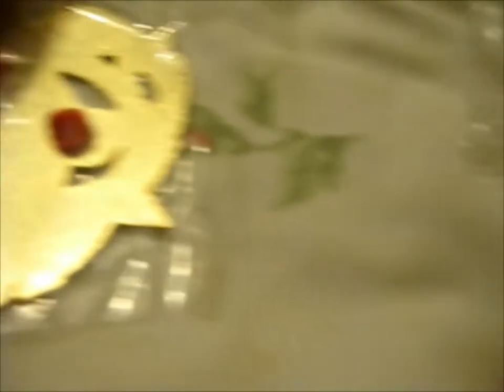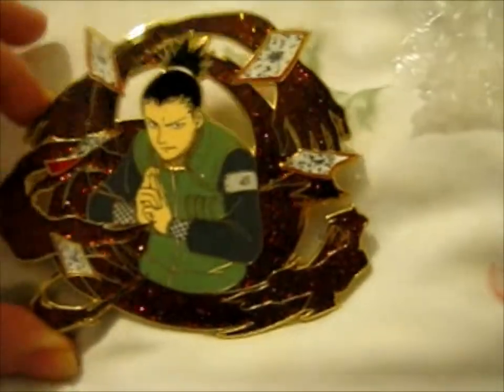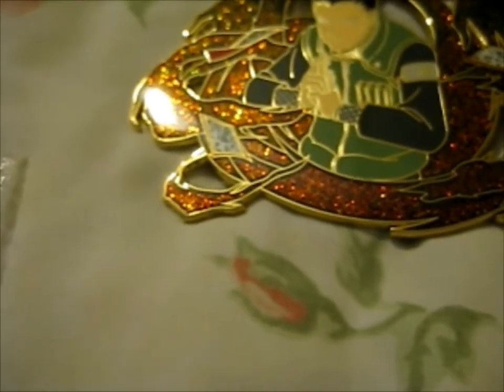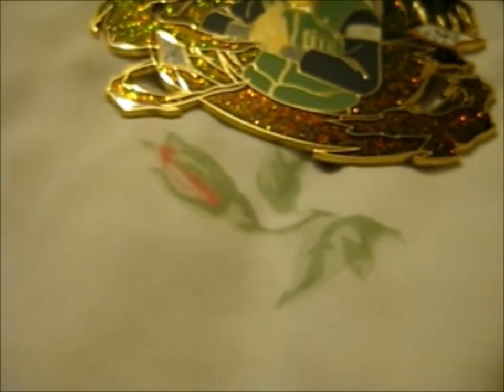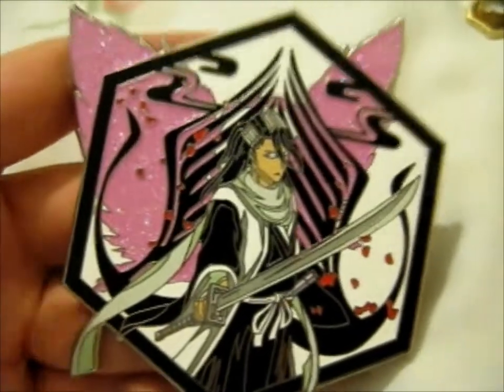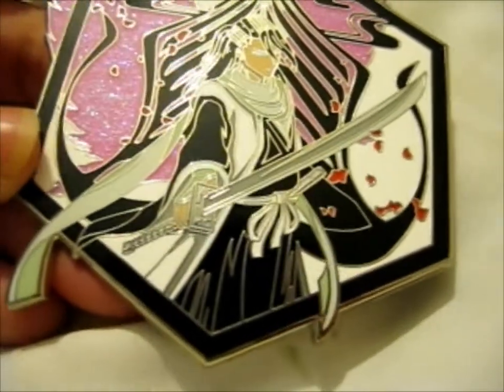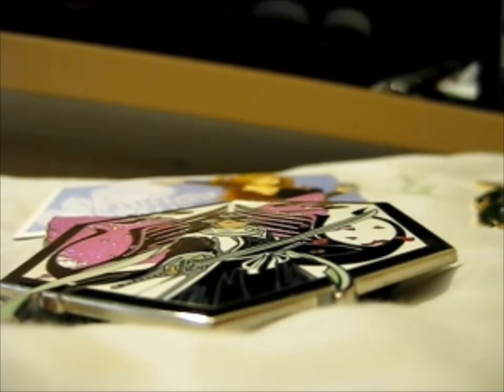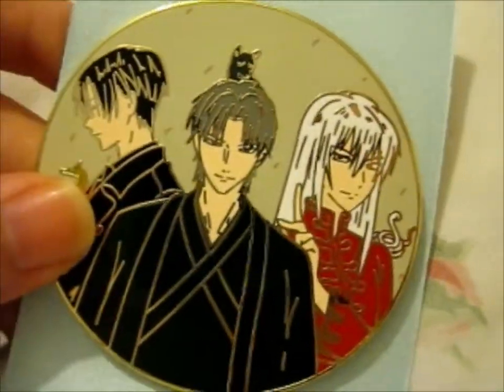Mystery Box of Pins - Part 4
Opening of: Mystery Box of Pins - Part 4

Bought 2nd Hand FB Male Trio Pin!
stitchpintrader ~ Can't Find ... maybe name change
Maker: wildxel

And Another Byakuya Pin! ~ MithrilCreations

Rocket_Noodles' Shinobi Series Shadow Pin! (Shikamaru Nara)

pfwvssj